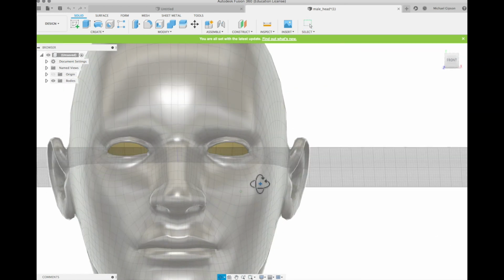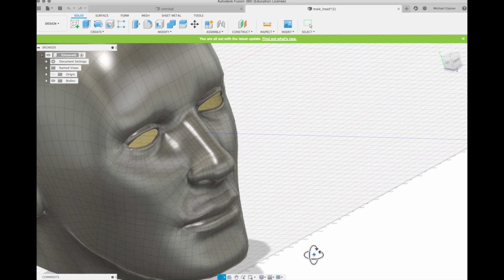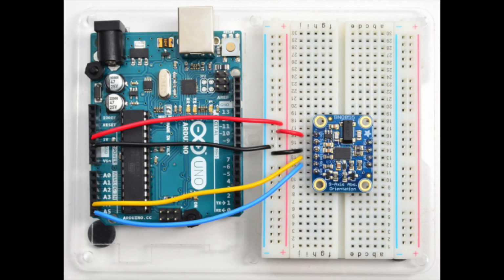MaskDemo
This video is about MaskDemo